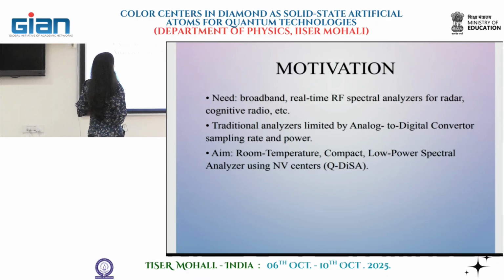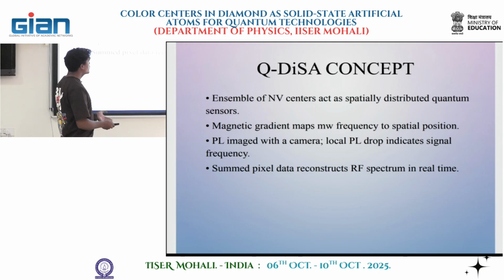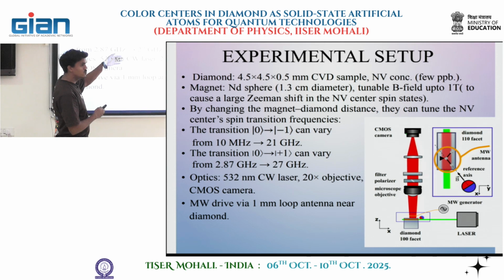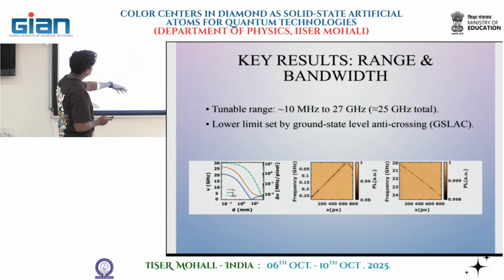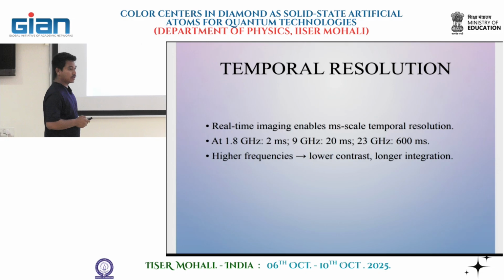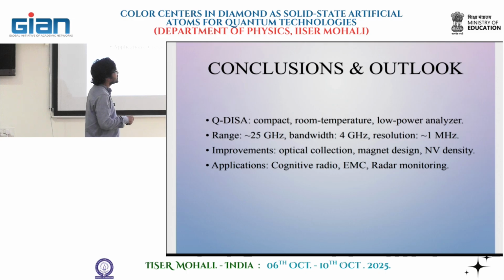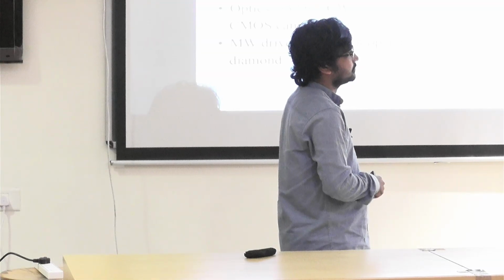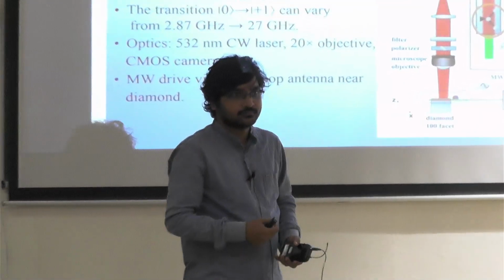Perspectives of color centers, concluding remarks by experts